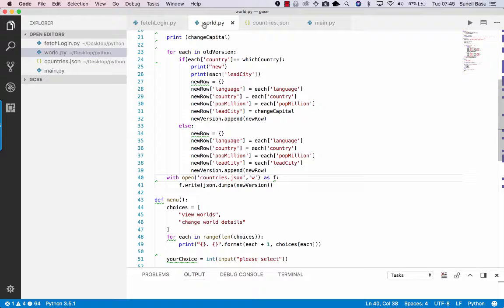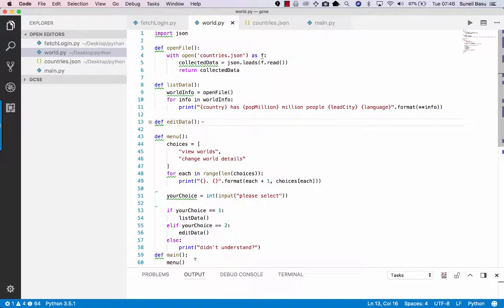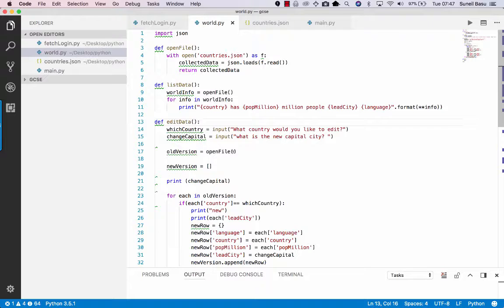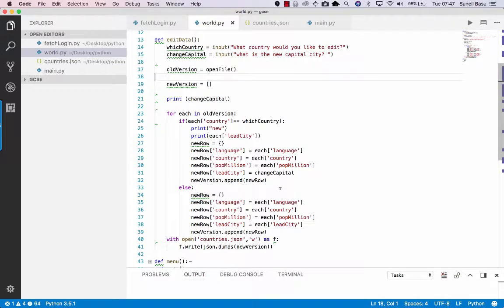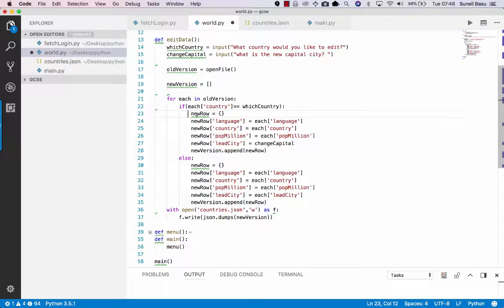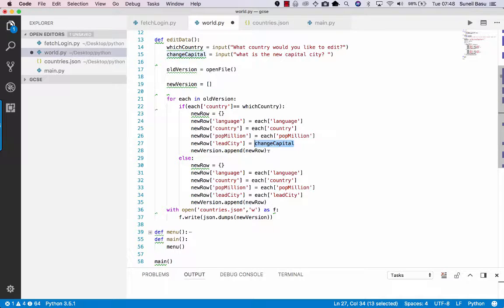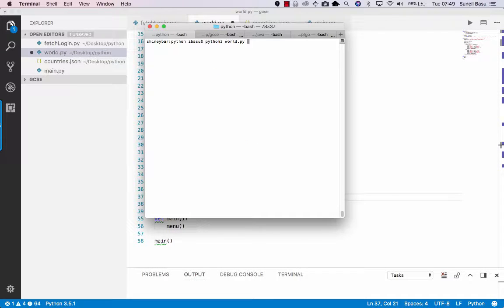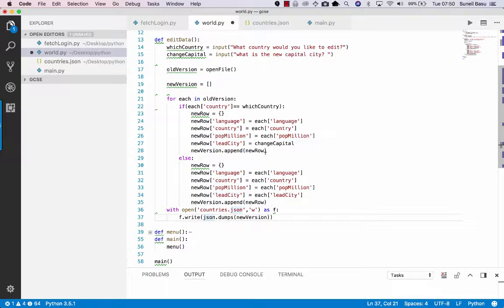Python Json world changer Part II